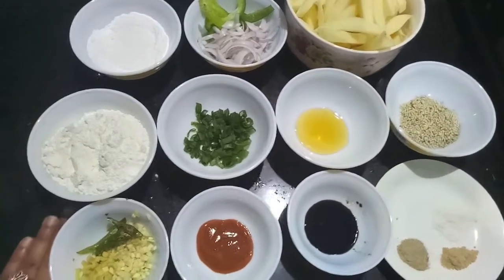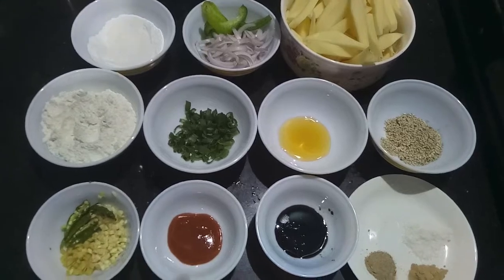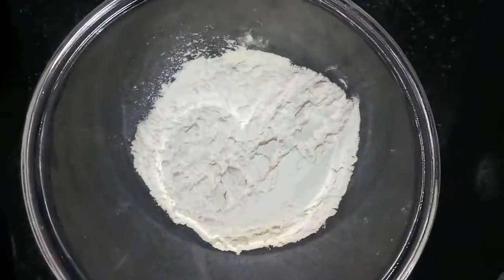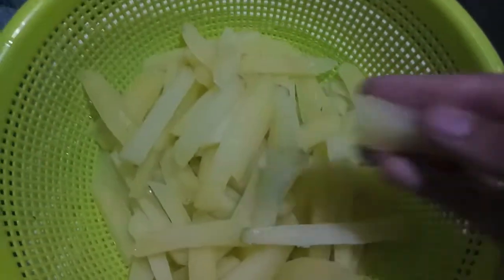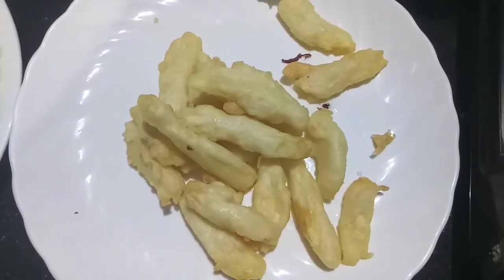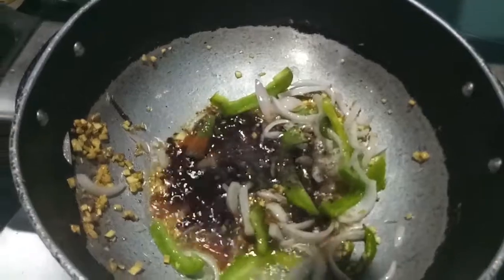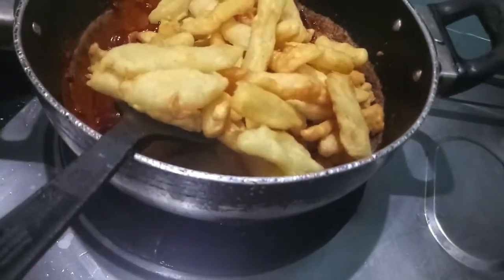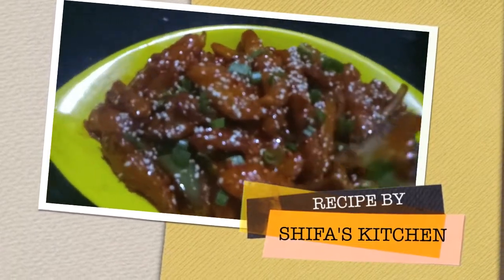**HONEY CHILLI POTATOES **